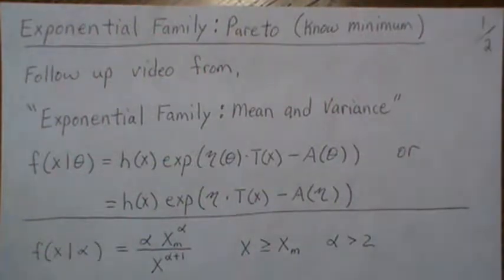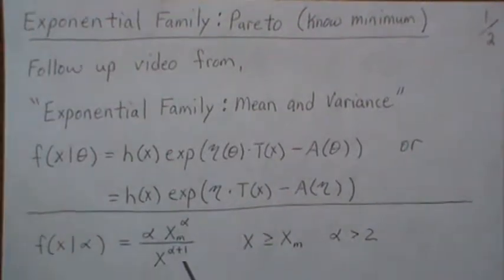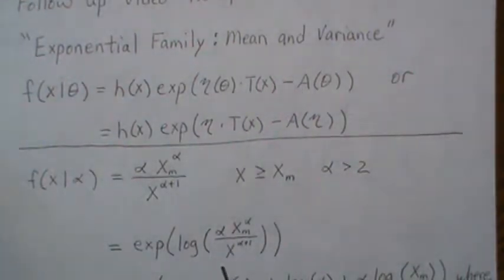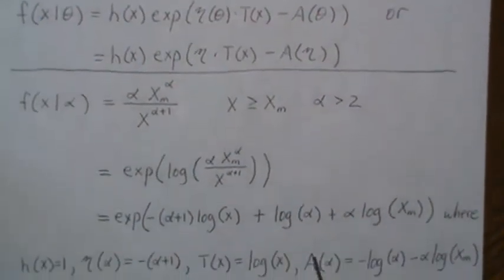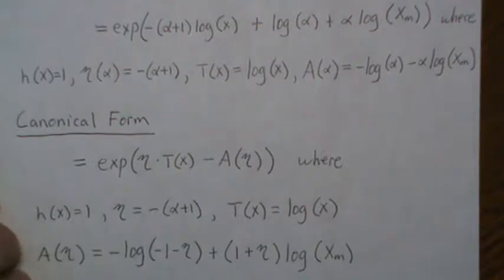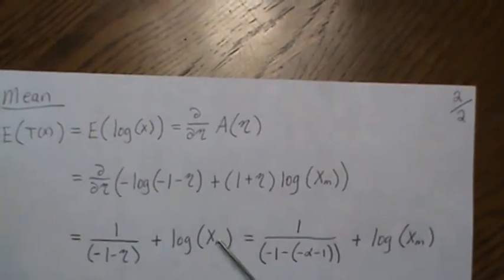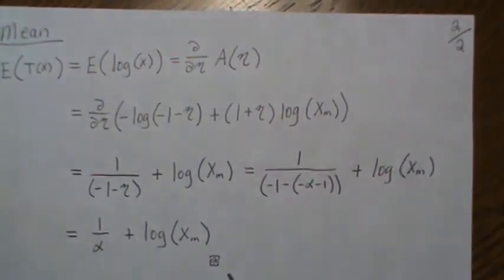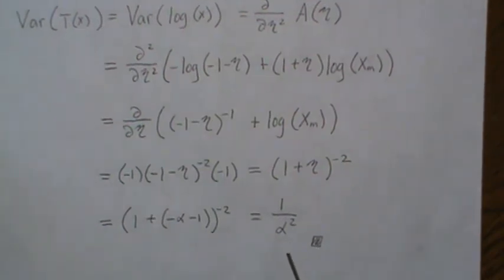Exponential Family: Pareto Distribution (known minimum)